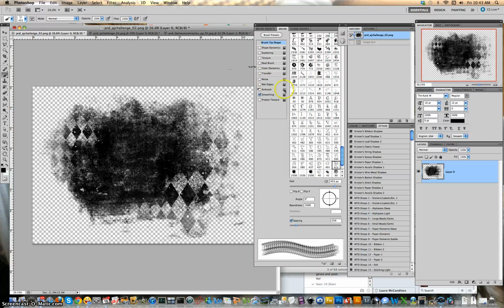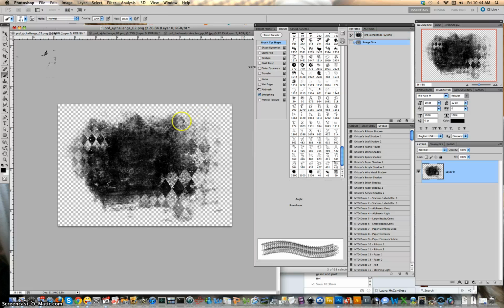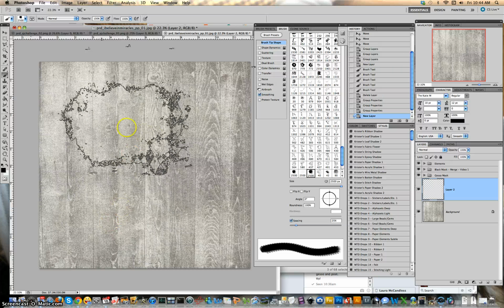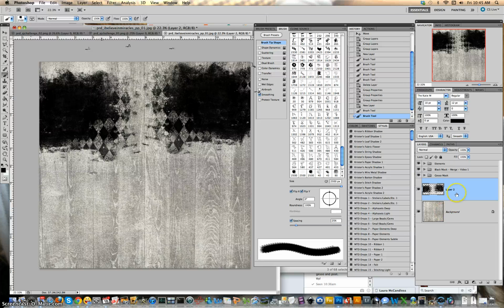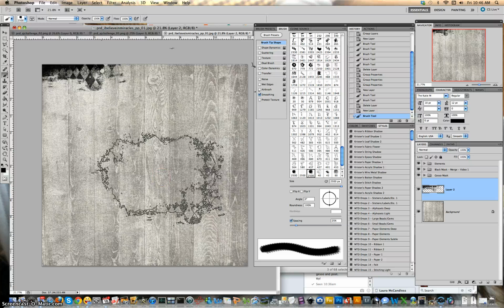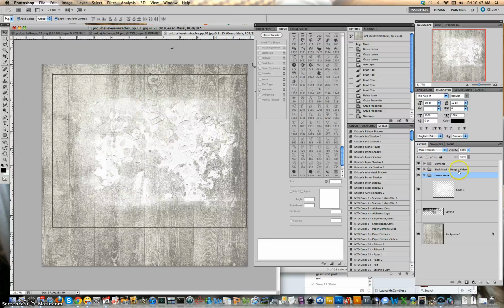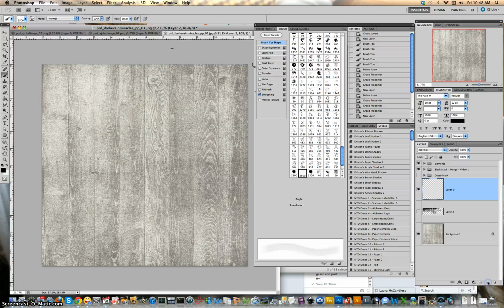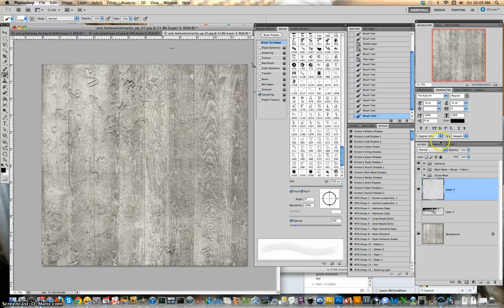Digital Scrapbooking Tutorial - UsingMasks - VIDEO 2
This is VIDEO #2 part of a video collection explaining different ways to use Masks in Digital Scrapbooking.